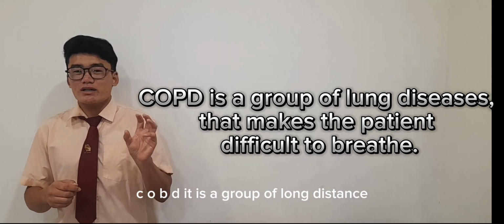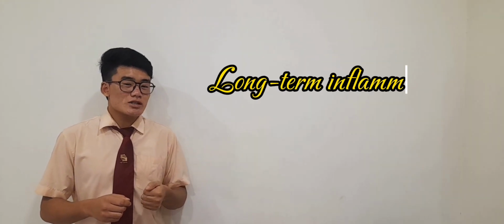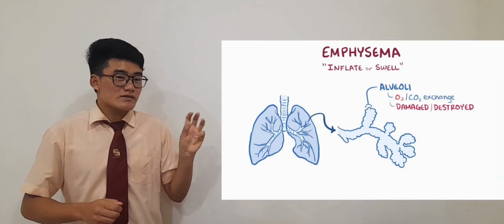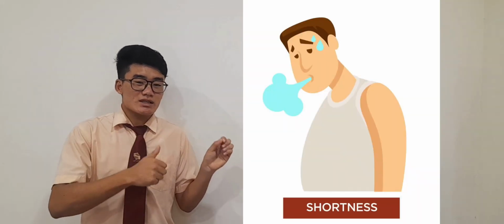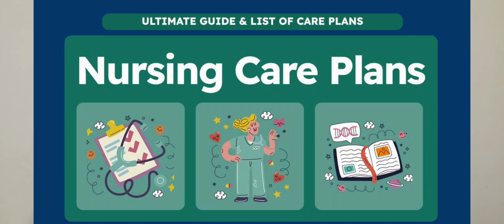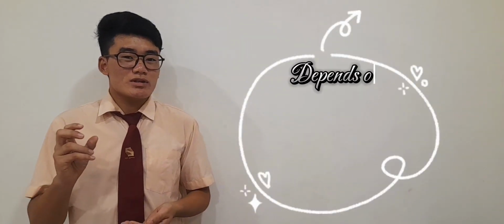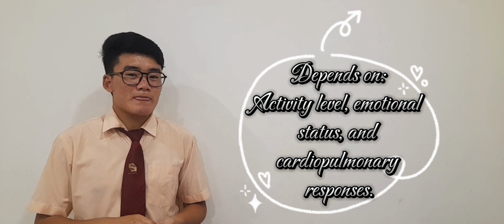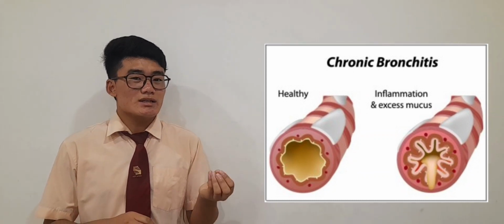COPD(Chronic Obstructive Pulmonary Disease). Nursing Management.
COPD is a group of lung diseases characterized by excessive secretions of mucus and difficulty in breathing. It's the combination of chronic bronchitis and emphysema. Chronic bronchitis is the long-term inflammation of bronchial tubes and mucus production, which leads to a narrowing of airway, making breathing difficult. On the other hand, emphysema is the damaged air sacs(alveoli) that make the gaseous exchange difficult.

Nursing Management:
1. Monitoring Respiratory Status.
2. Medication Administration.
3. Oxygyen Therapy and
4. Development of Nursing Care Plan.